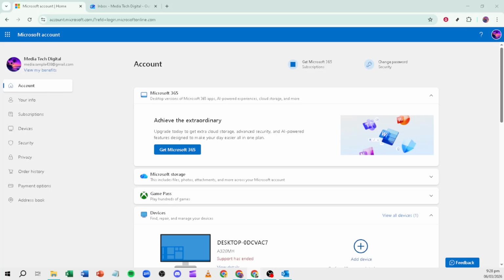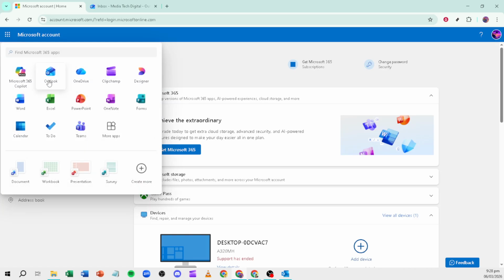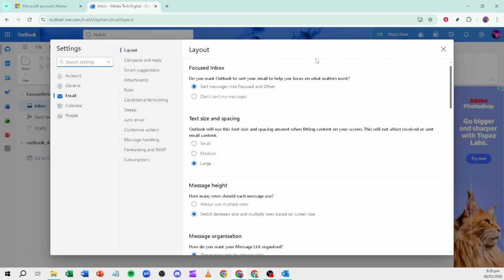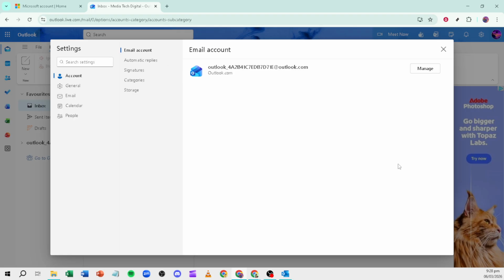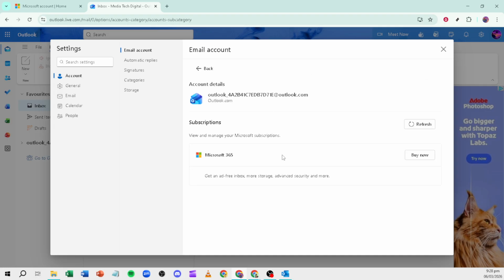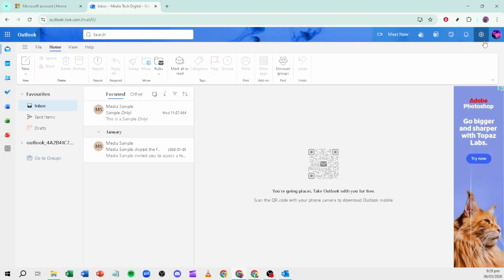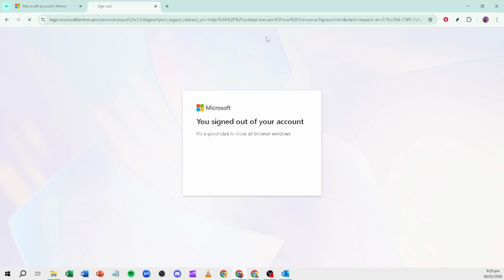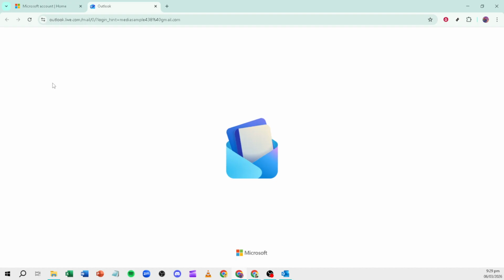How to Sign Out of Outlook [Full Guide 2026]